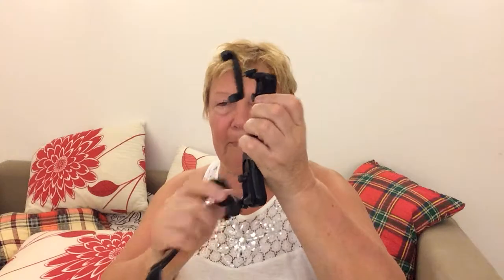How to choose your violin shoulder rest?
Many people I have spoken to, have problems when it comes to selecting the right shoulder rest. Some say the one they have is too high, some say they don't want to use one. I can tell you one thing - you need a shoulder rest if you want to have a painless practice and be able to have relaxed vibrato. In this video I will show you have to choose a shoulder rest. Make sure the one you buy can have adjustable hight.